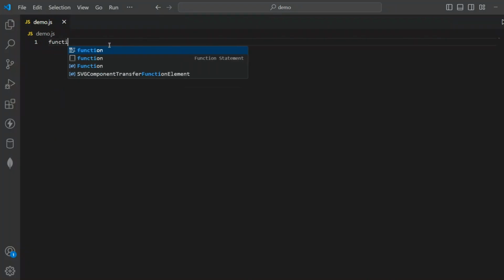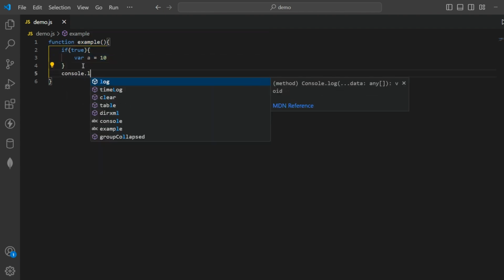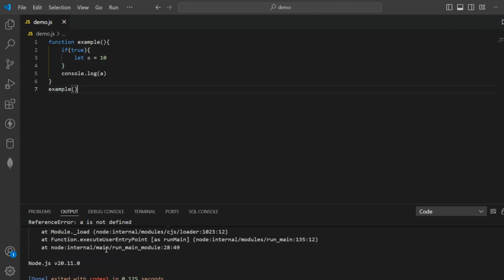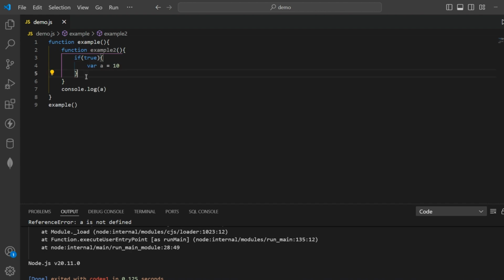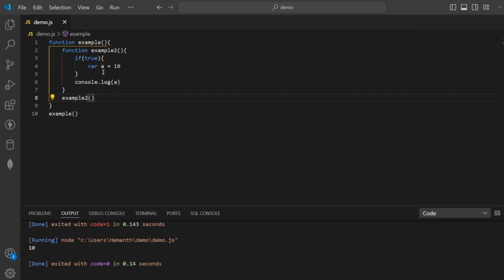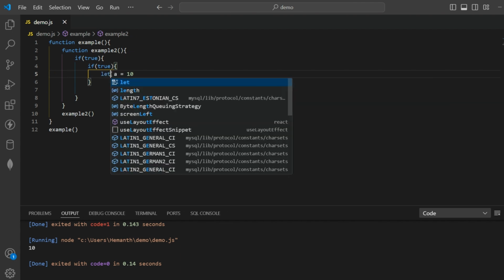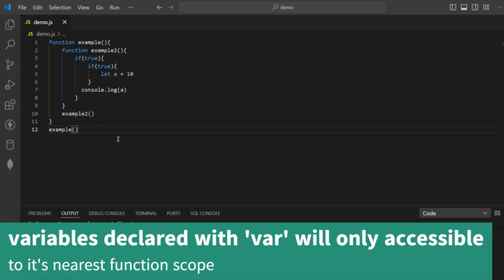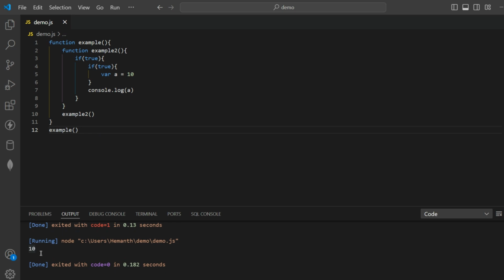Difference between var and let keyword in JAVASCRIPT